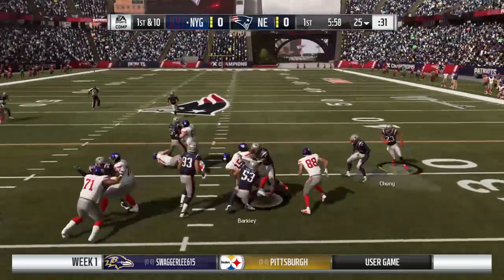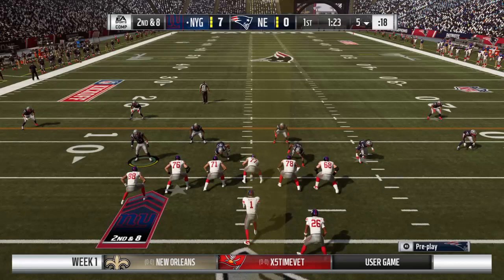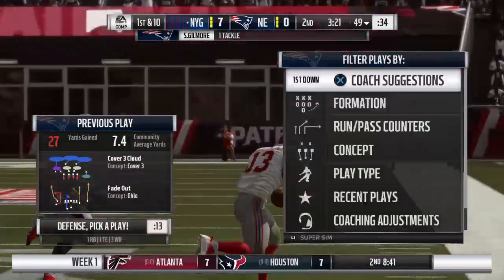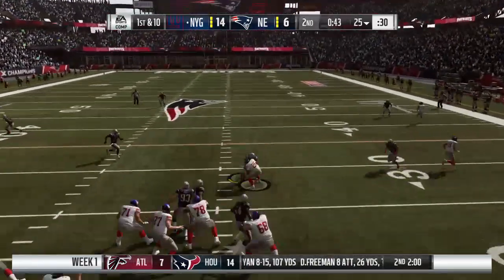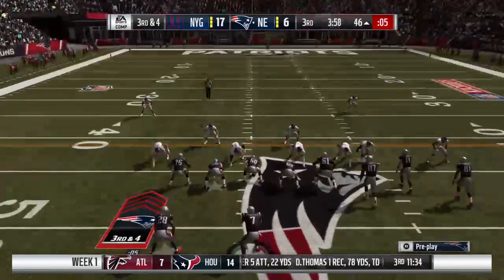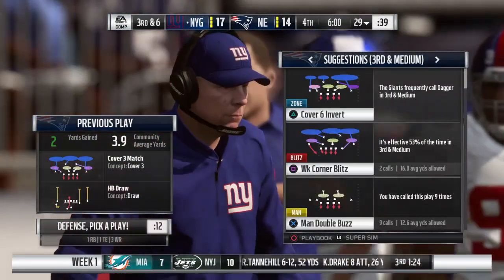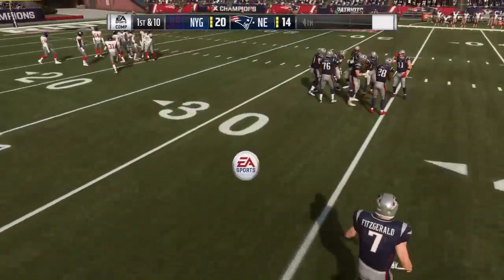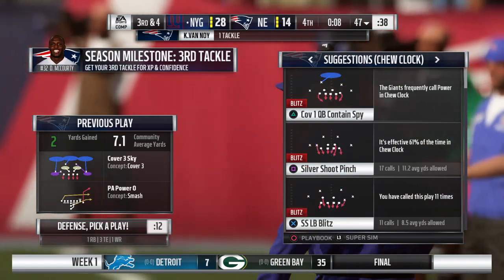Week 1 Patriots vs Giants (owners league)